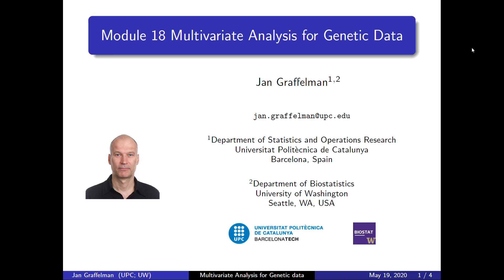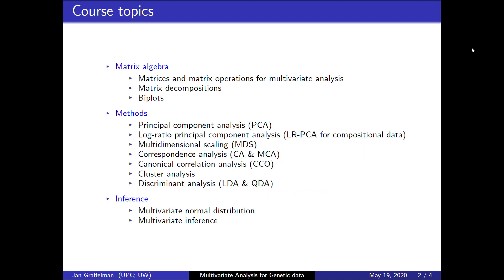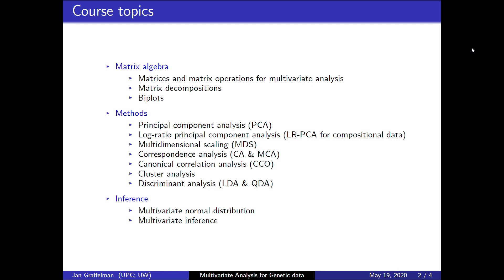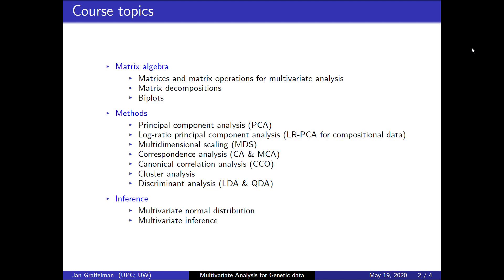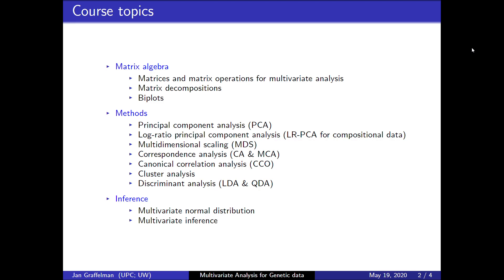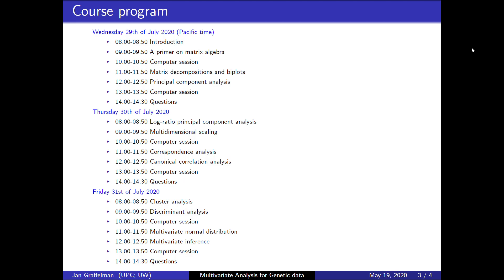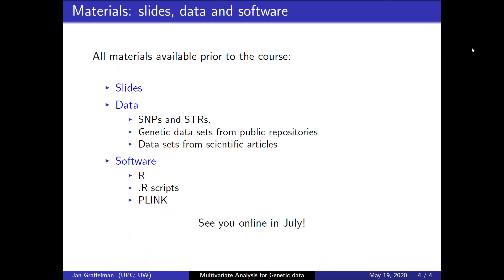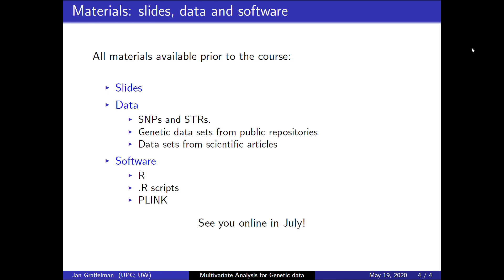SISG Preview: Multivariate Analysis for Genetic Data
Instructor Jan Graffelman previews his Multivariate Analysis for Genetic Data module of the 2020 Summer Institute in Statistical Genetics.